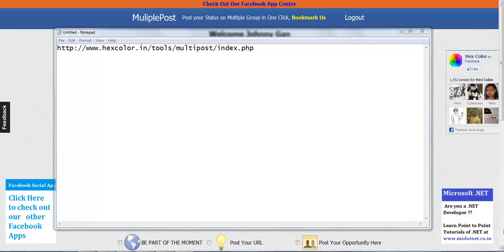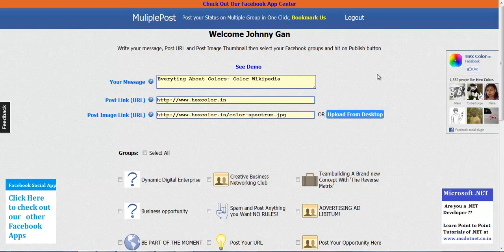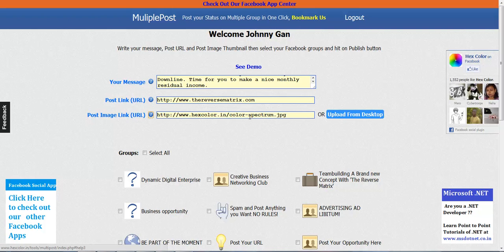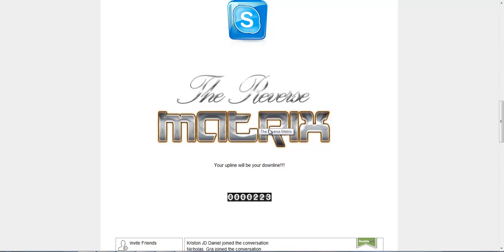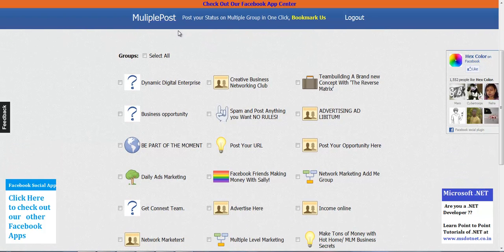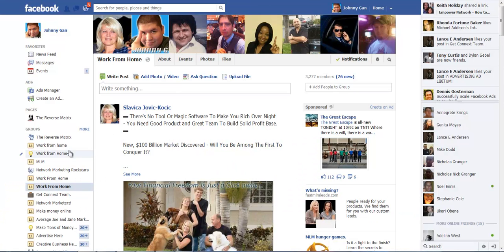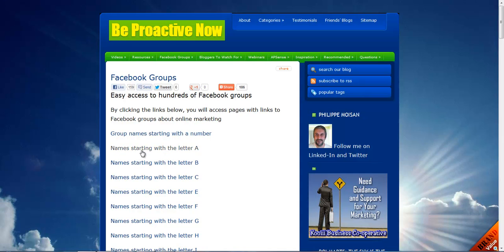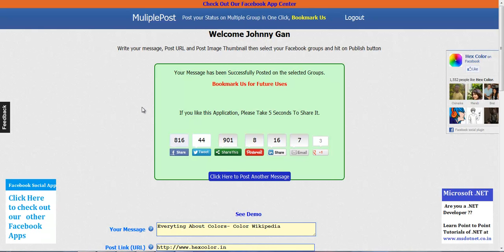HOW TO POST IN MULTIPLE FACEBOOK GROUPS AT ONCE FOR FREE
This is a training video for my members in the Reverse Matrix. Some members have had some difficult time posting in their groups all at once. So these website are great tools to use when you are promote a site.

Here are the tool site.